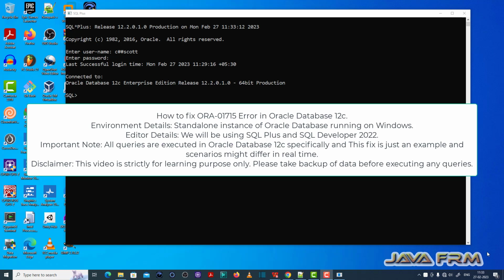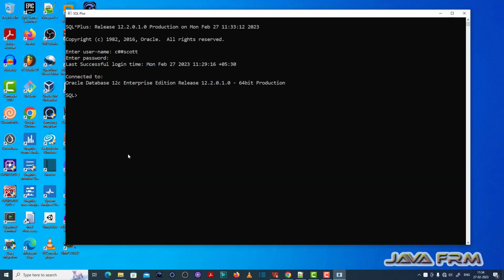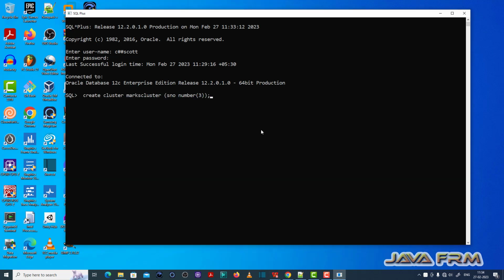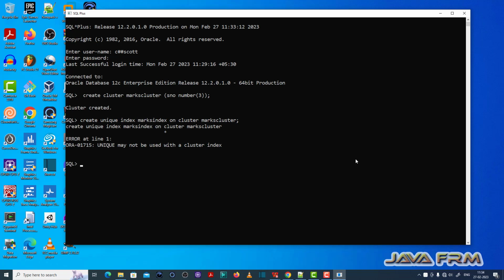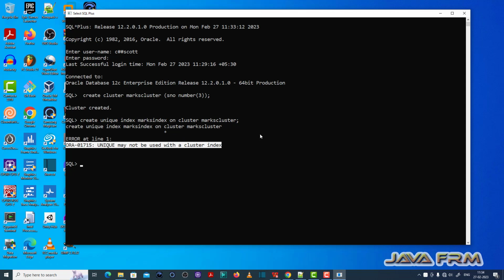ORA-01715: UNIQUE may not be used with a cluster index - Oracle Database 12c Error Messages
ORA-01715: UNIQUE may not be used with a cluster index
Cause: An attempt was made to create a cluster index with the UNIQUE attribute.
Action: Remove UNIQUE from the CREATE INDEX statement.